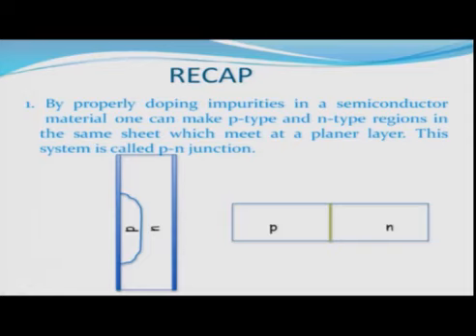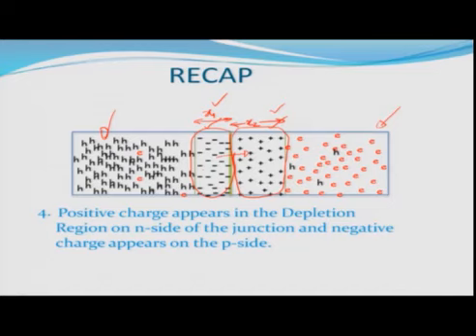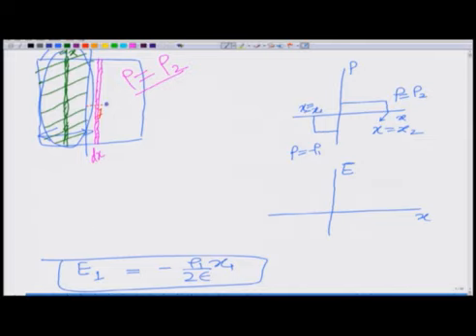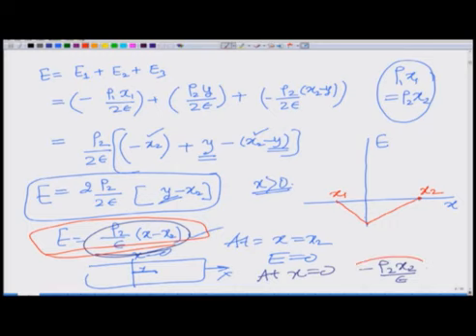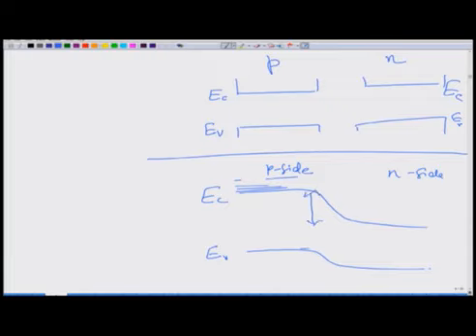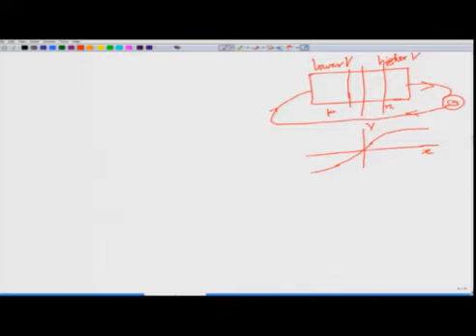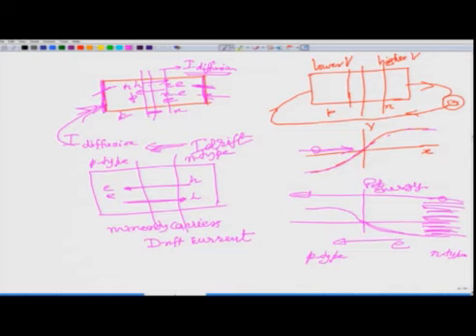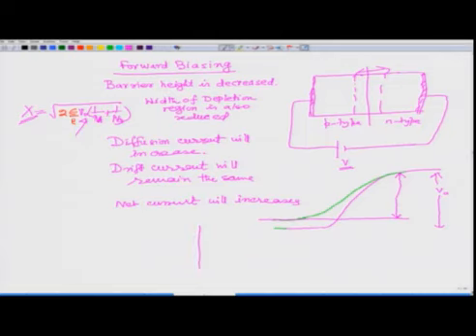Physics Class 12 Unit 14 Chapter 04 Field and Potentialin P N Junction L 4/8